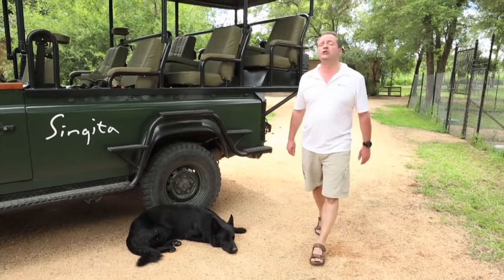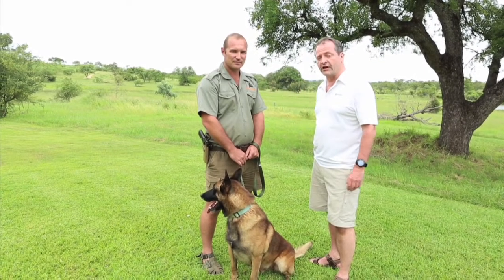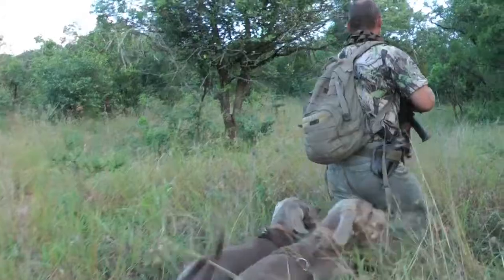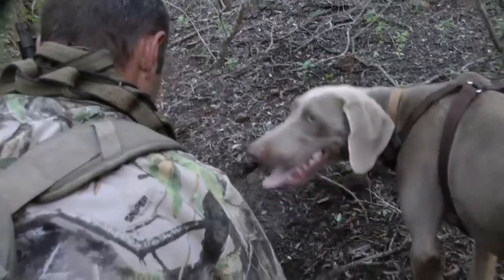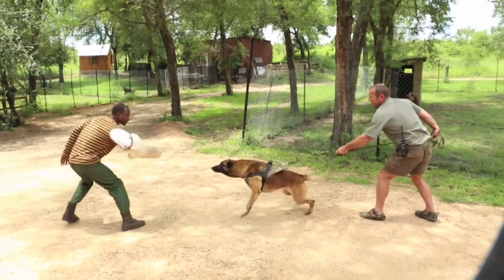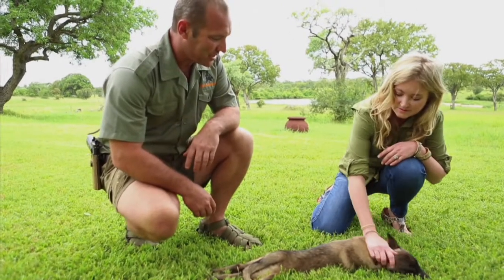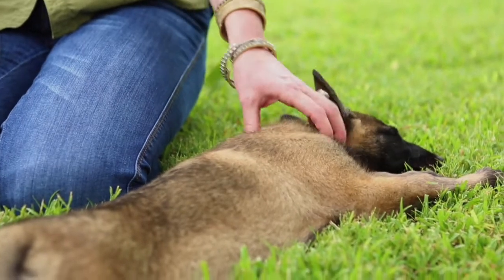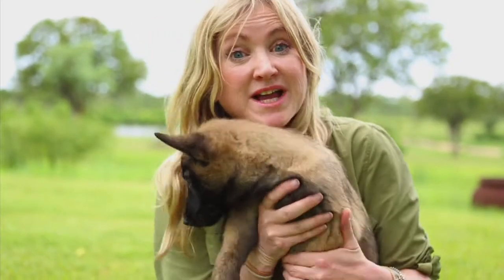K9 Dog Anti-Poaching Unit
In the fight against poaching, K9 Conservation deploys highly-trained, specialised dog units in Zimbabwe, Central African Republic, Mozambique, Namibia, and India.